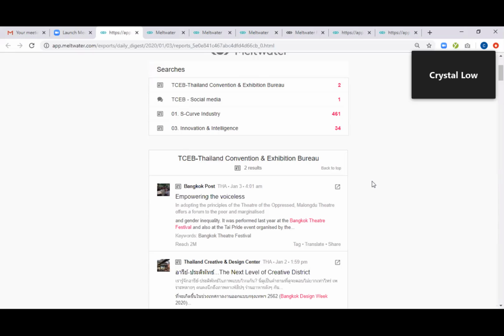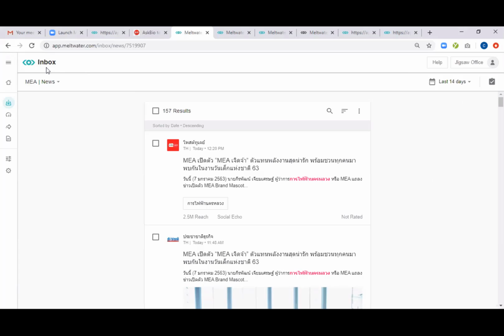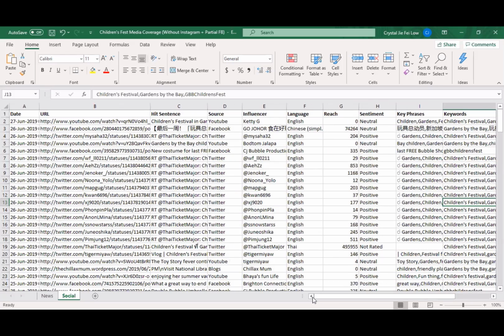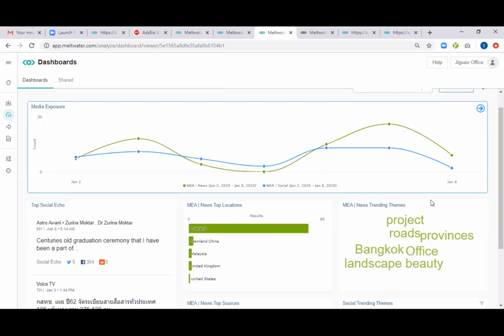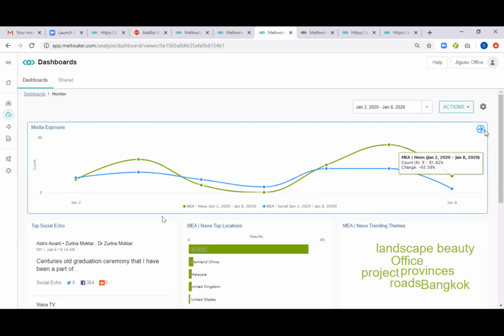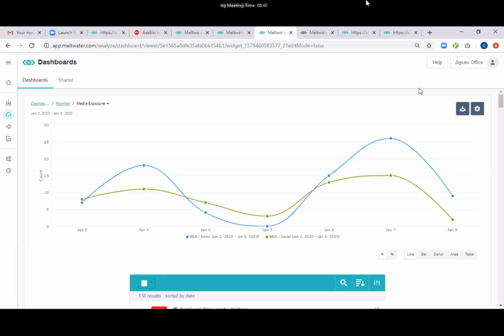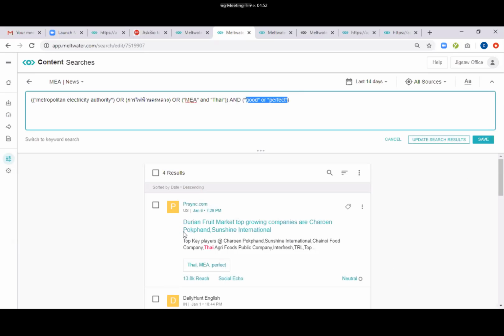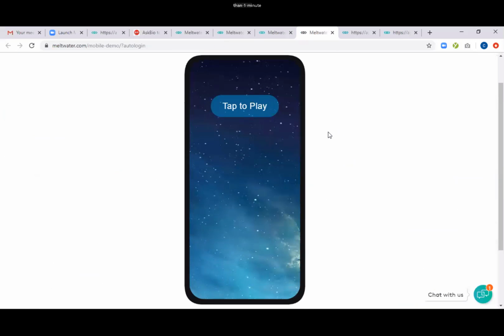Welmeter Social Listening